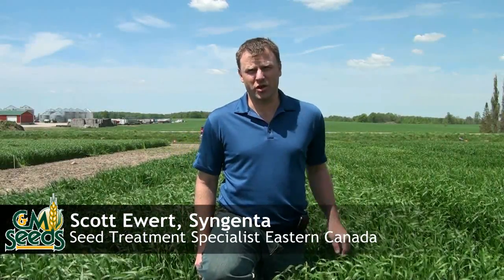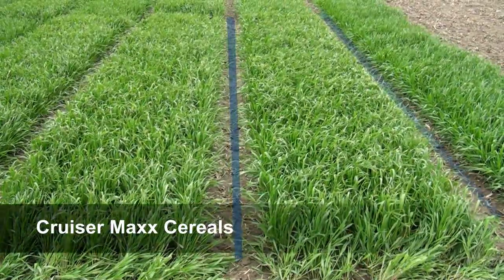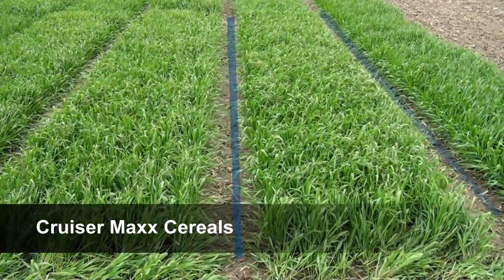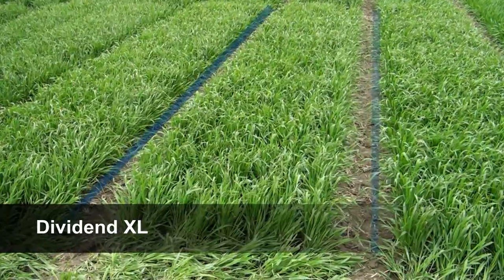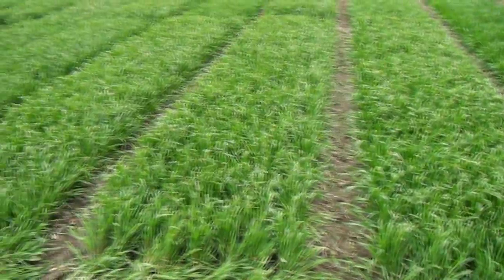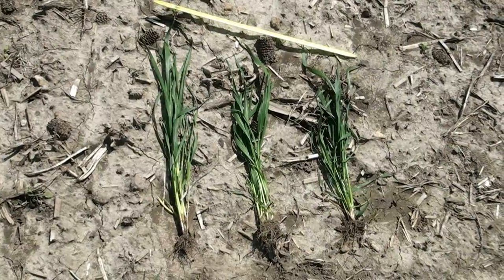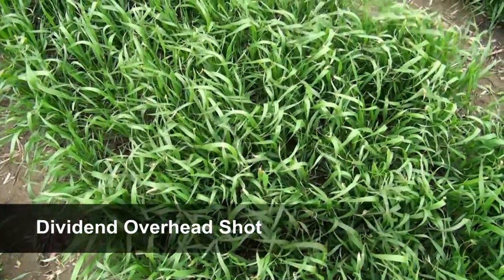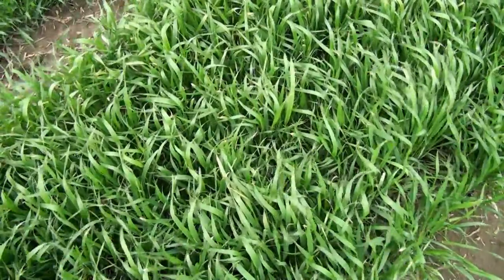Benefits of Seed Treatments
This video examines the vigour effect of Cruiser Maxx Cereals on Winter Wheat. Earlier stand establishment, better root development and quicker